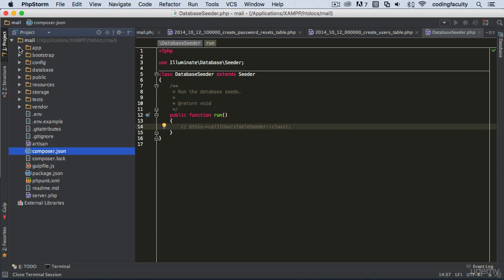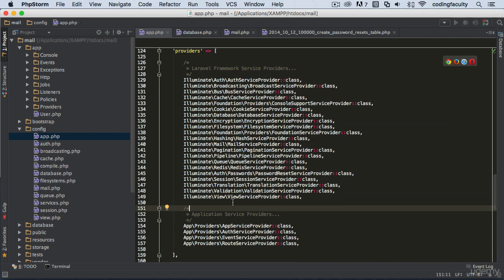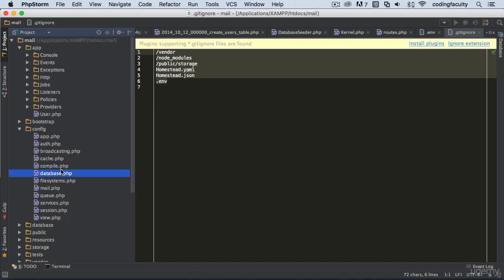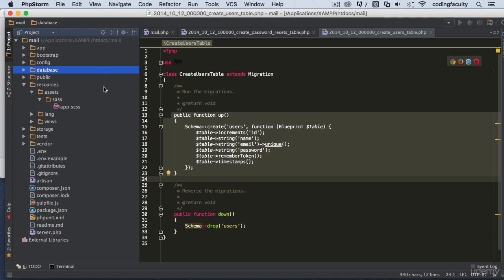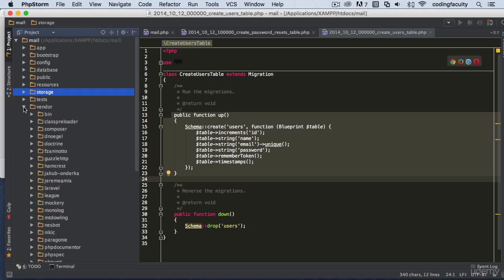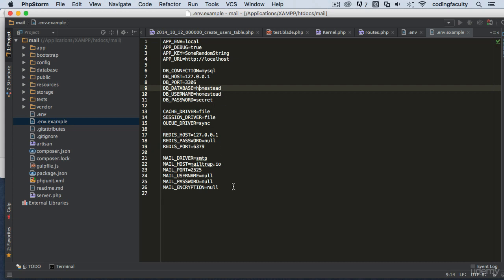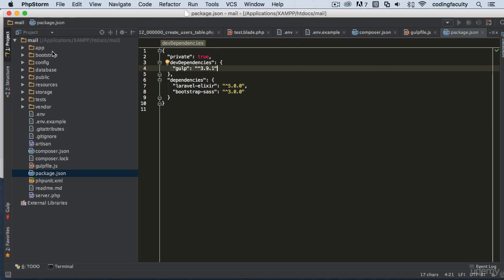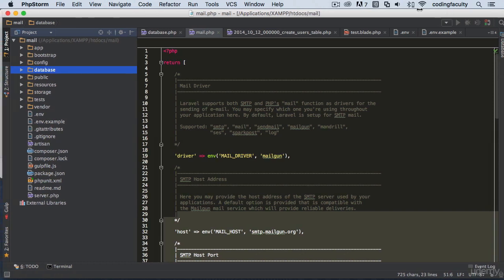Laravel directory structure overview || laravel file structure || laravel 5.7 by laravel master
In this video we show you php framework for web artisans directory structure of laravel and file strucure of laravel 5.7